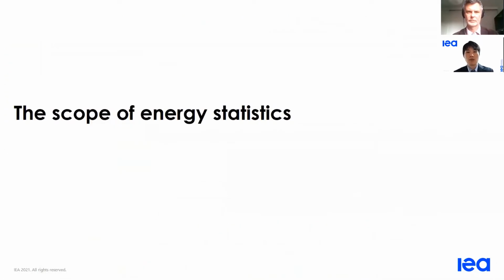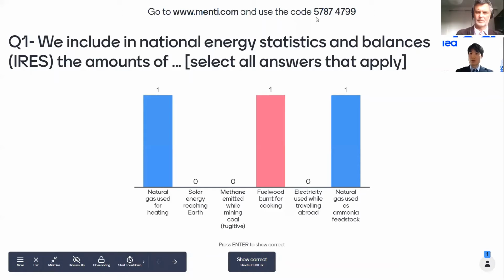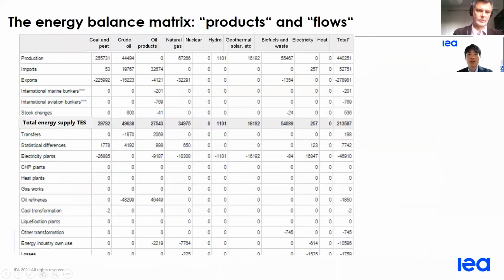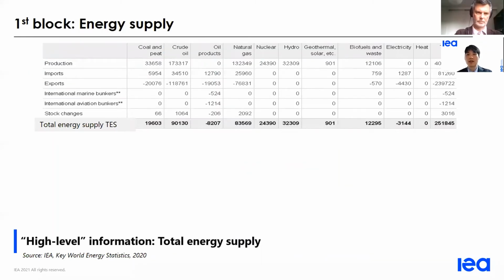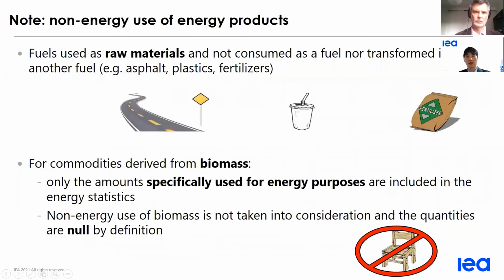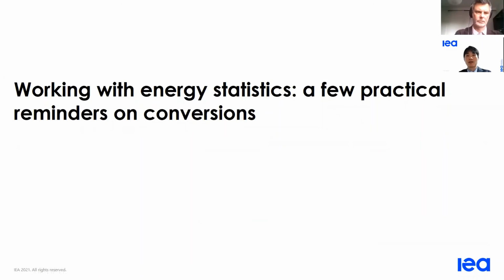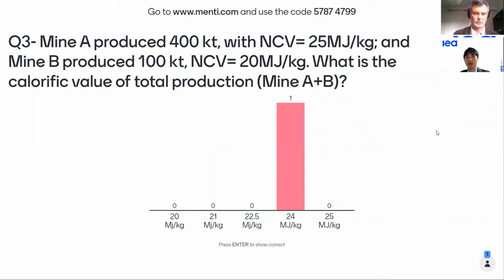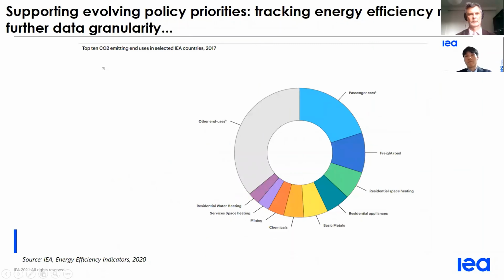Online training 2: Fundamentals of Energy Statistics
This is a short introduction to energy statistics in general and at the IEA in particular.  We also explore the fundamentals of energy statistics in terms of data collection and validation.